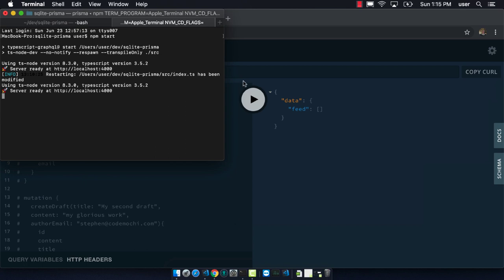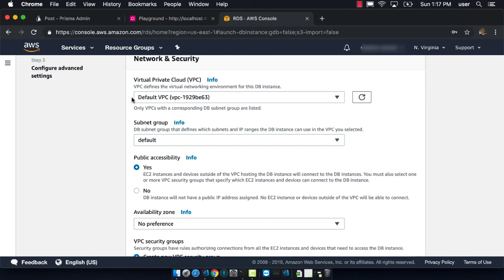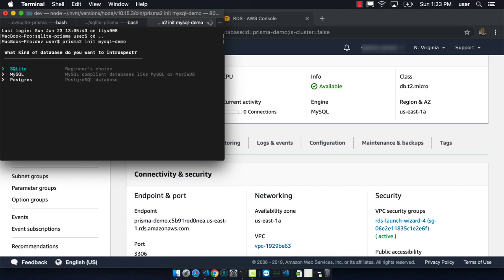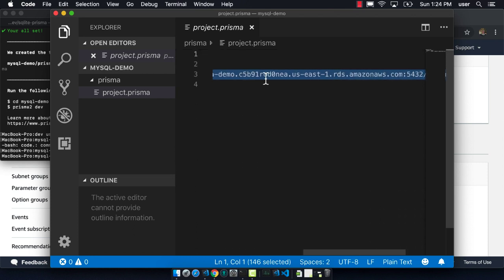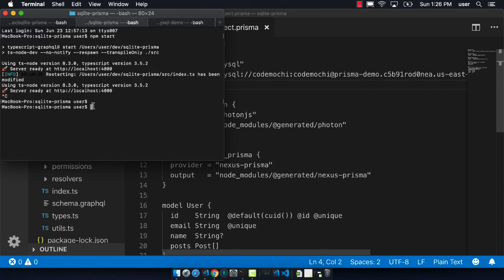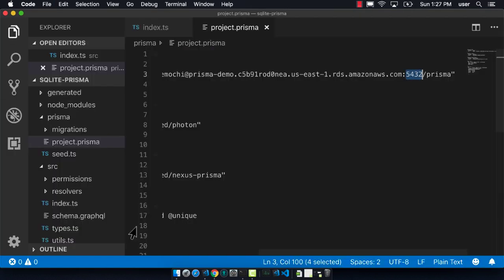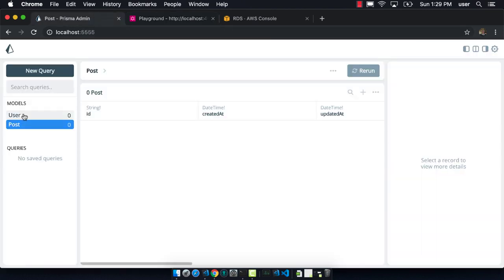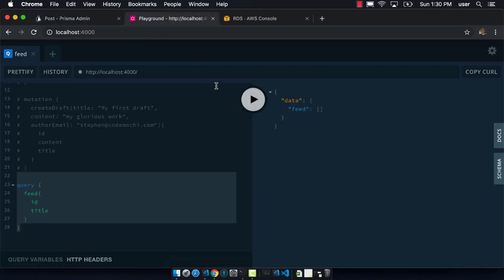Prisma 2 Sneak Peak- #5 Connect to an RDS MySQL server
How to connect Prisma 2 to an RDS MySQL server and run queries and mutations against our backend server.